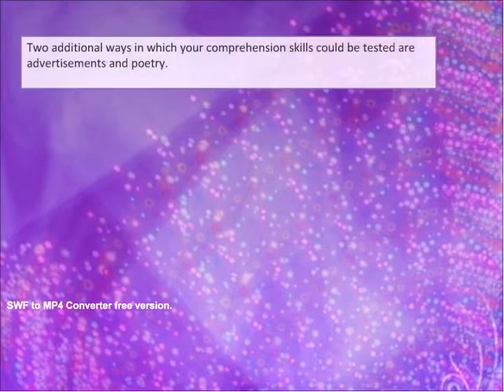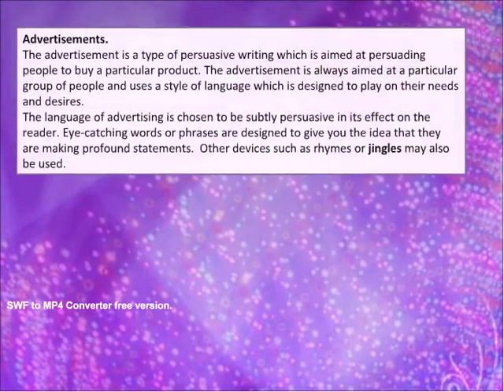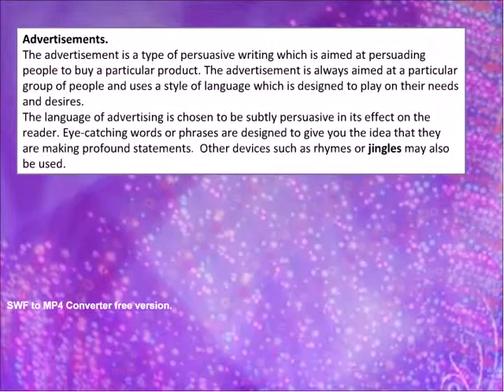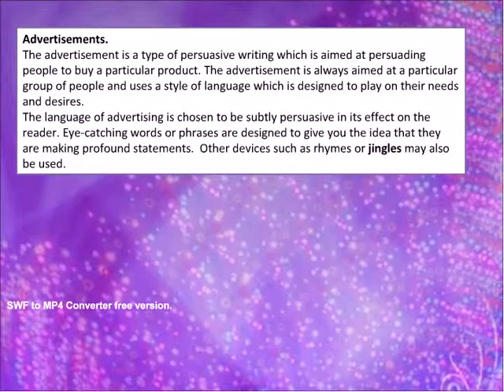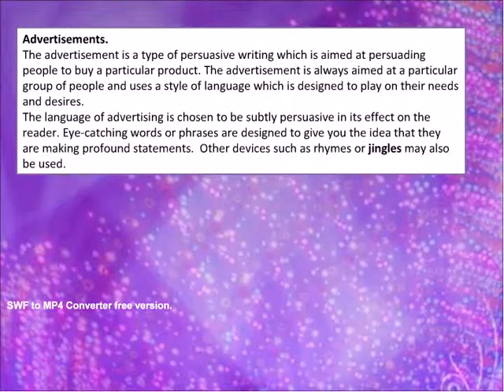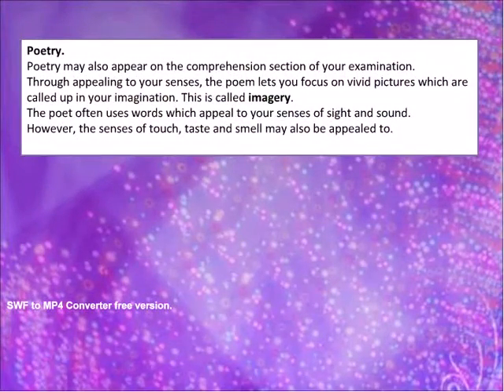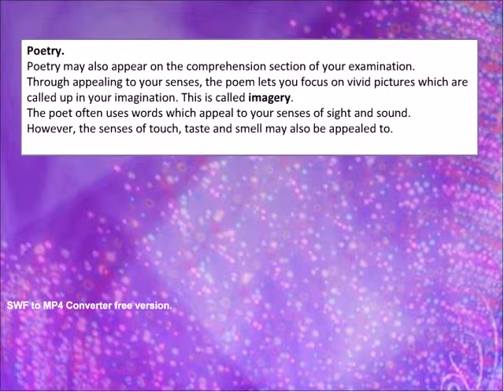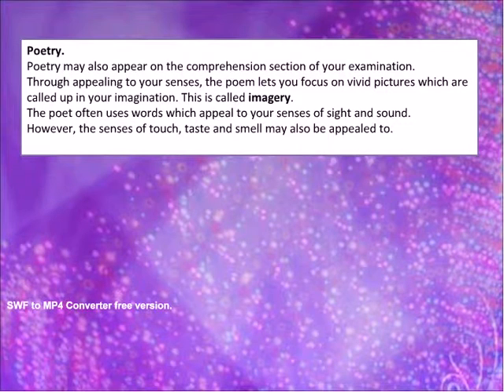English A Lesson 3 - Building comprehension skills part two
Building comprehension skills part two